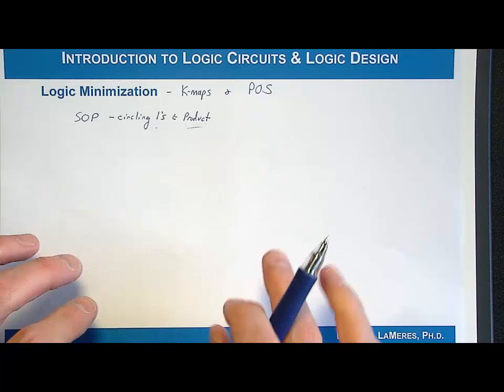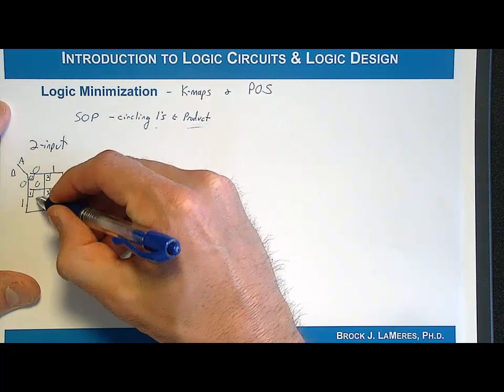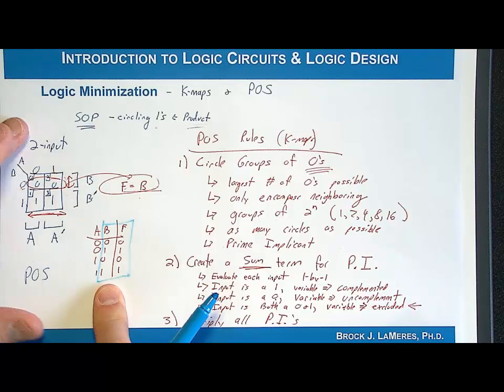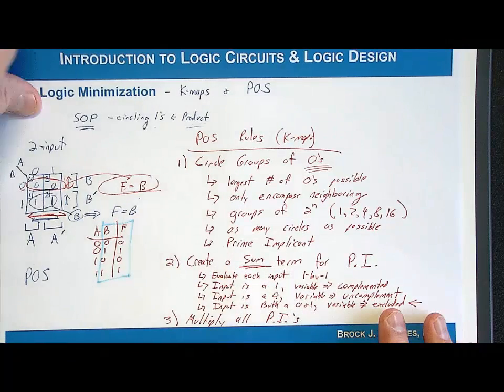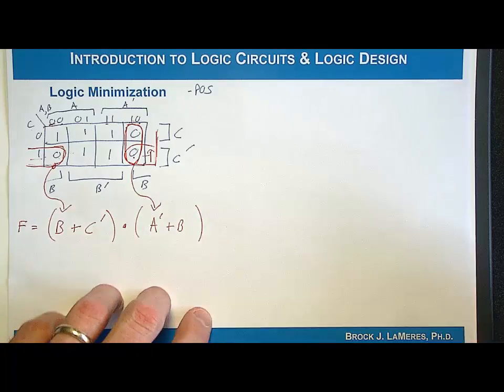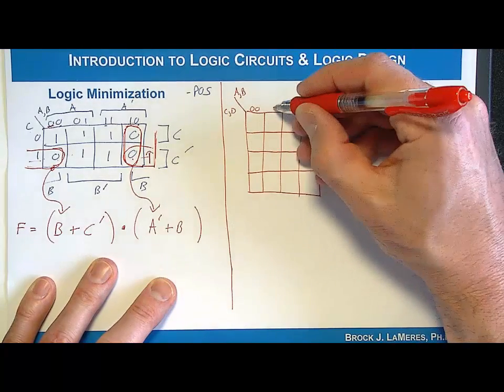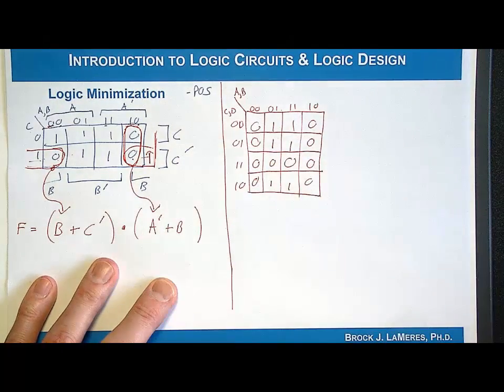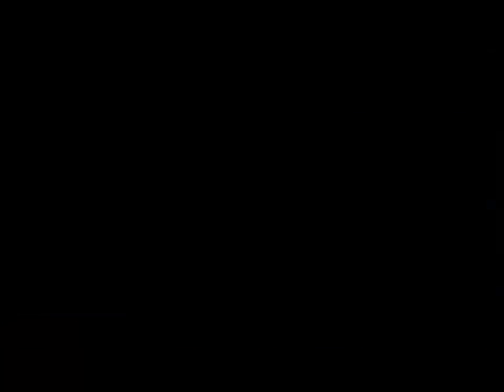4.4(d) - Combinational Logic Minimization: K-map & POS Derivation